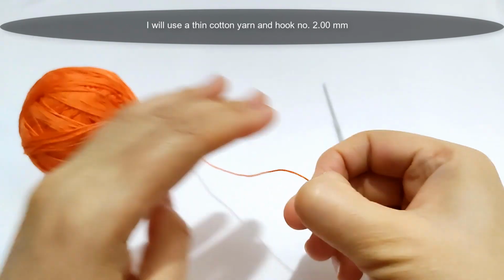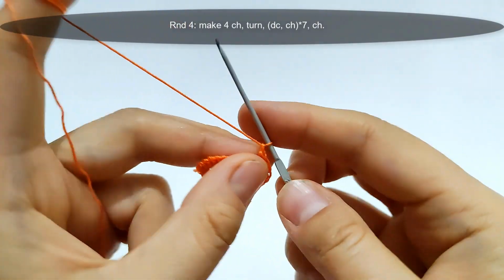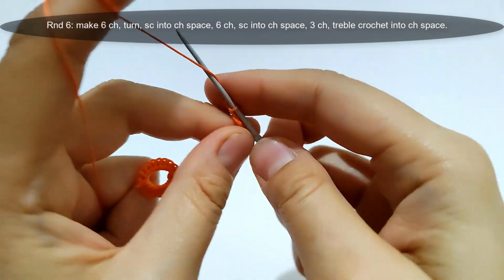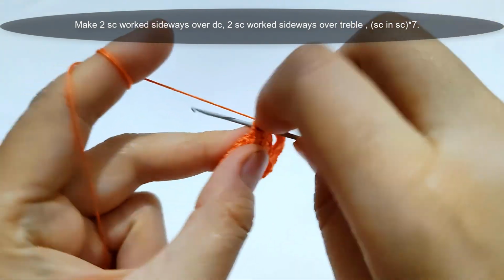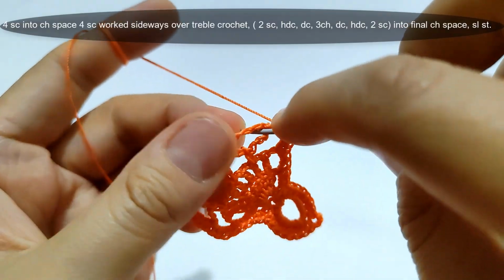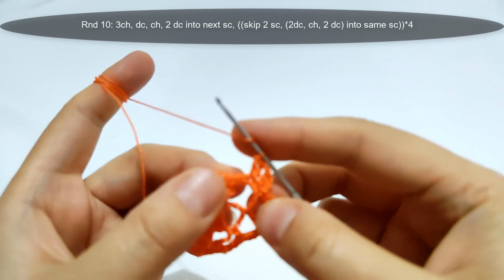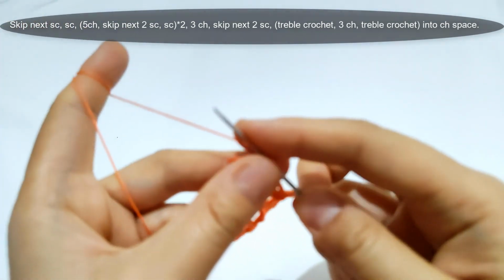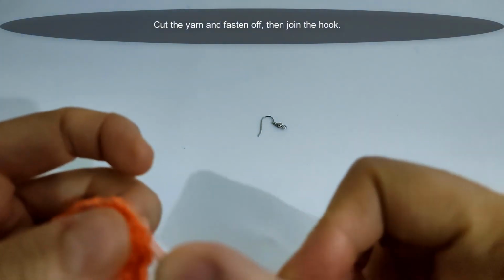How to make crochet leaf earrings ( Right Handed )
I will show you how to make crochet earrings step by step with the pattern into the subtitle.
A crochet earrings
A crochet leaf earrings
Crochet tutorial
crochet pattern
How to crochet an earrings
How to make a crochet earrings

This is video No. 395 on Crafting Wheel  channel.